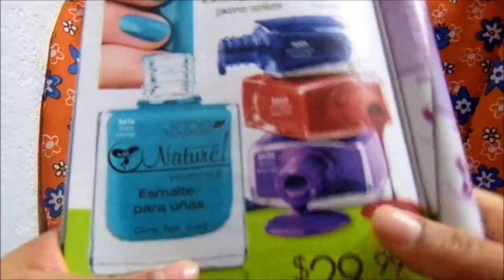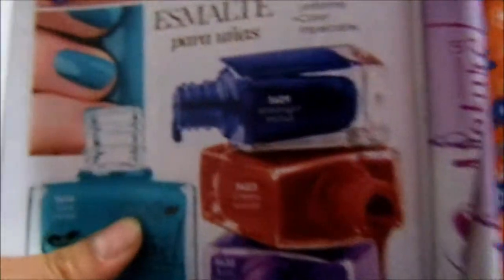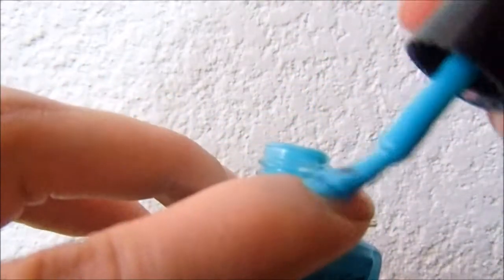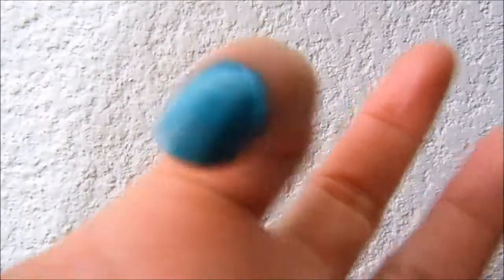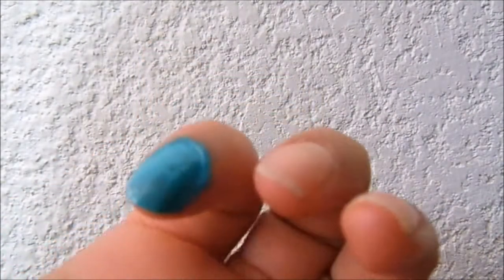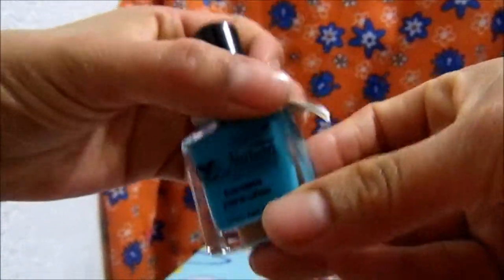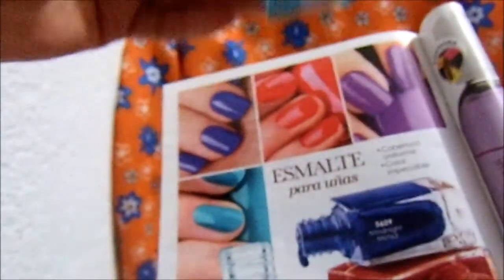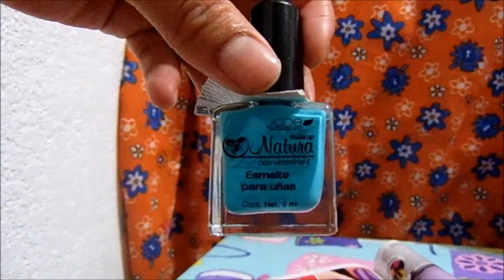Esmalte para uñas Make up Natura by Jade Un Mundo Nuevo